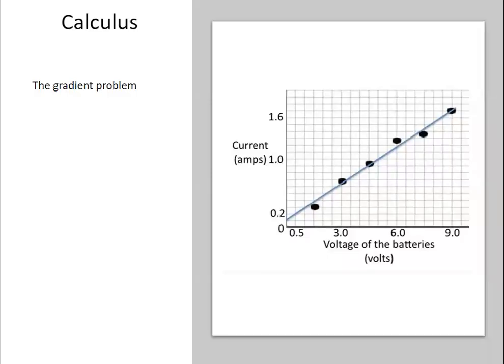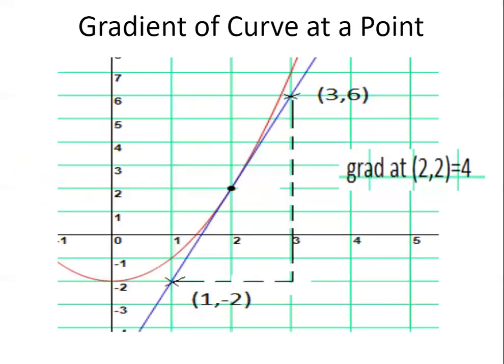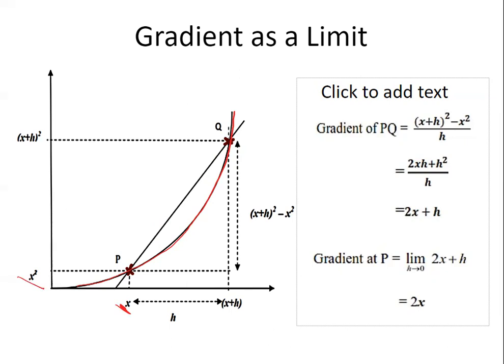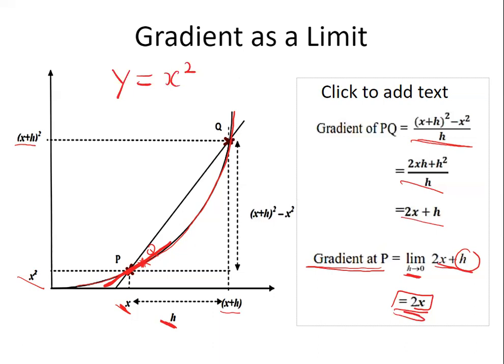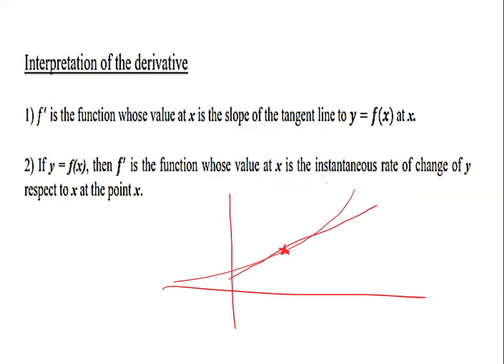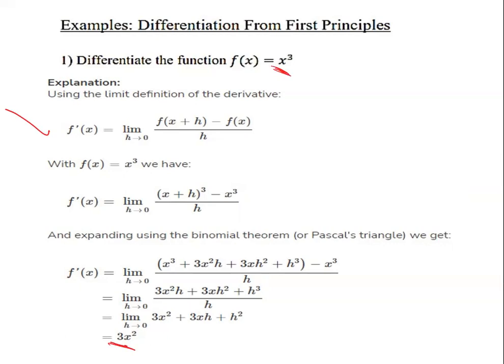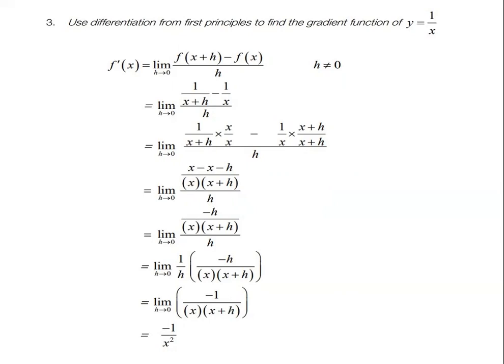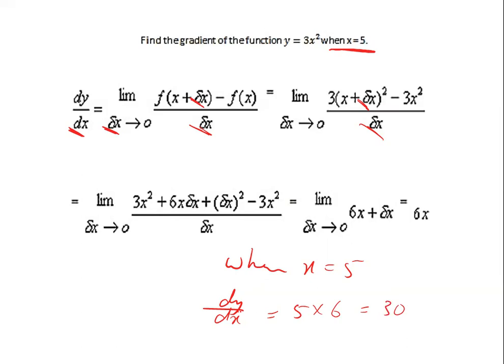Lesson1 - Gradient of Curves as a Limit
This video introduces the idea of a limit being used to find the gradient of a curve and applies it to finding the gradient function using first principles